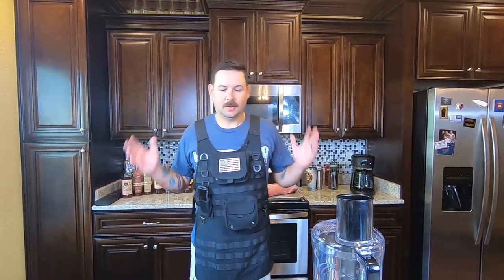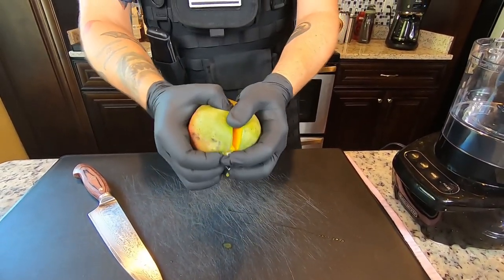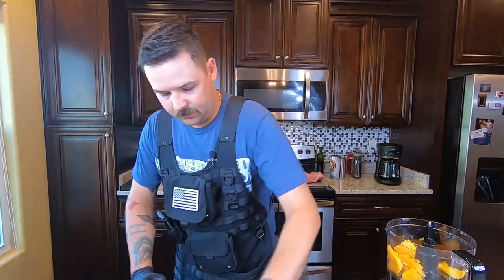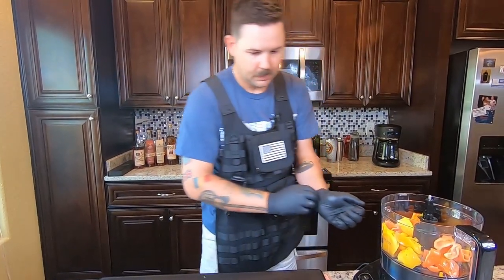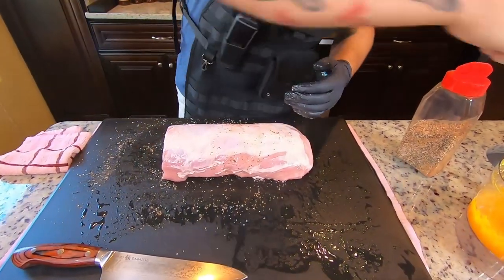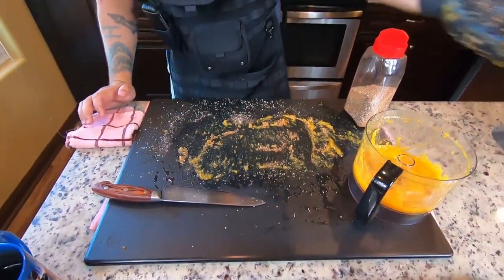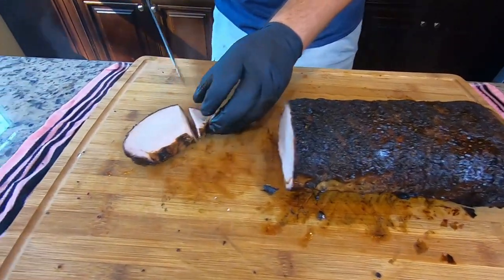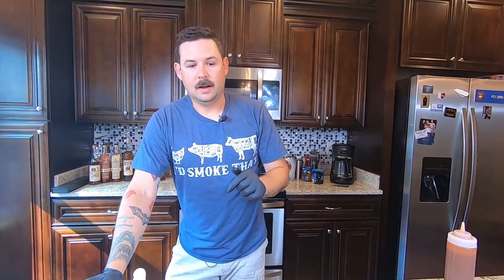Mango Habanero Slather Experiment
Is it possible to combine the sweetness of a mango and the heat of a habanero pepper to your traditional rub for smoking. Beau puts that theory to the test to see what the slather brings to the table vice just the rub by itself.

Timelapse Music: Cherokee Shuffle - Nat Keefe & Hot Buttered Rum
                                 Dude Where's My Horse - Nat Keefe w/ The Bow Ties